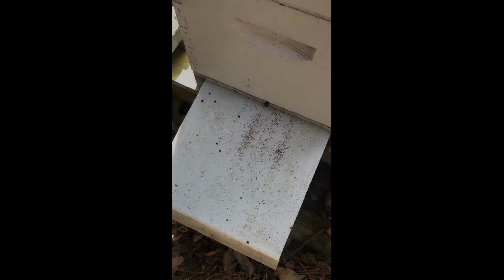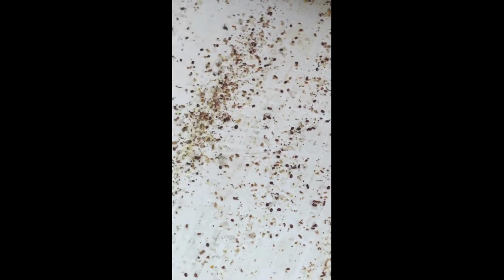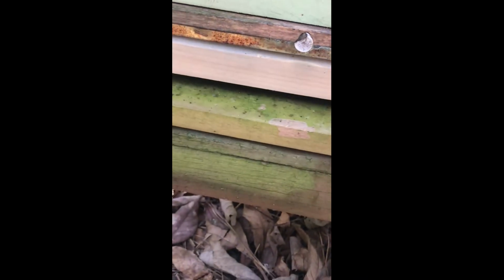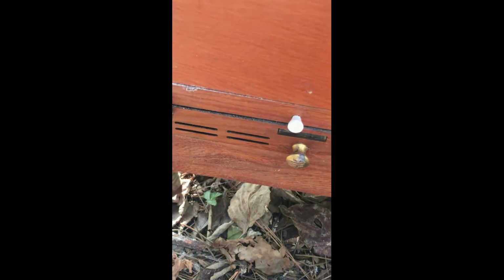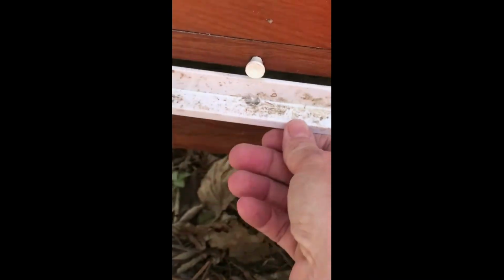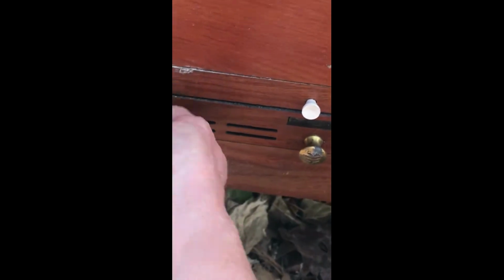Mite Drop after Treatment of Honey Bees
I am peeking in on the IPM boards to see what mite drop there is after treating with oxalic acid vapor (OAV) a few days ago.